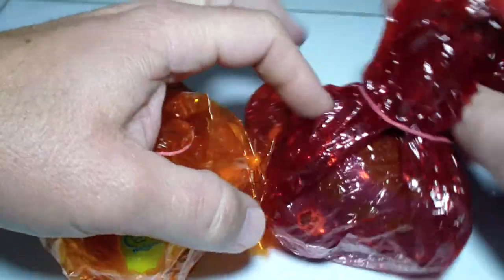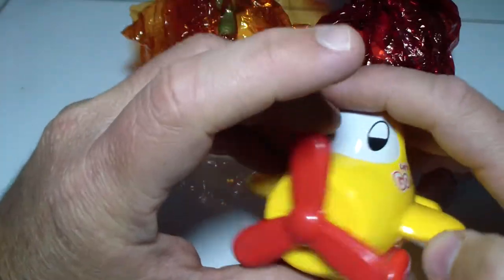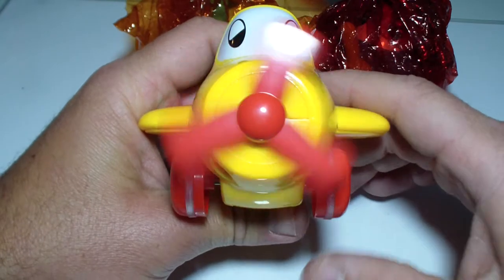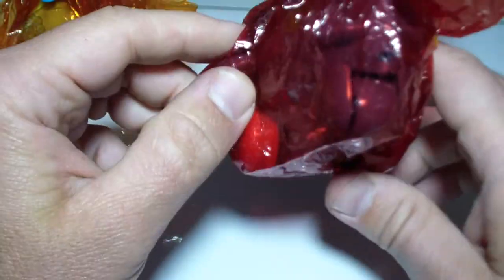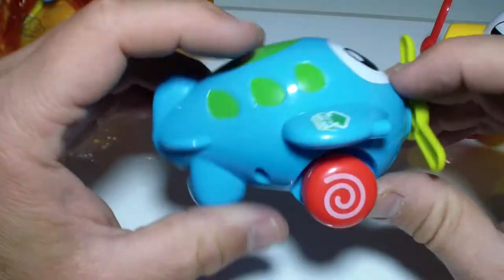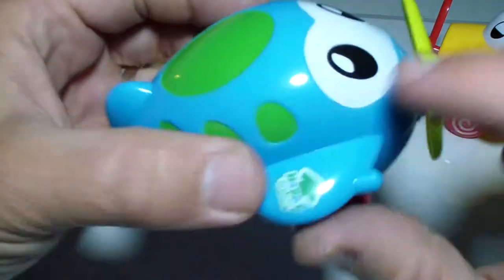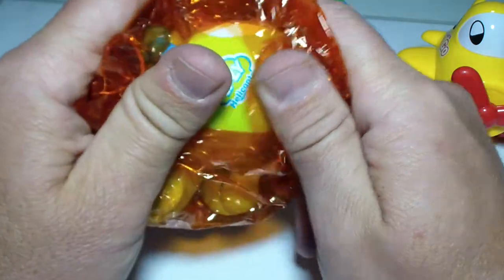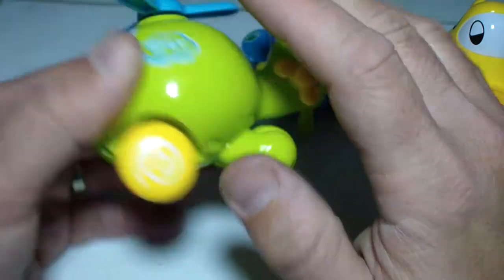transportation vehicles toys for babies helicopter airplane stickers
If there is one play activities that children love and is especially common for people of all ages, it is labeling. stickers in all colors, shapes, languages. Stickers Disney  stickers , frozen, Dora or shiny,holograme and glittery stickers, all of them attracts us. I decided to find out why kids really like them, I bought lots of stickers and can you guess what I found out? The paste itself is a marvel to look at, relaxing, contributes to the concentration of the tasks performed then and especially enjoyable.
try it out yourself it is freat!
Si hay una actividad de juego que los niños les encanta y es especialmente común para las personas de todas las edades, es el etiquetado. Etiquetas en todos los colores, formas, idiomas. Pegatinas pegatinas Disney, congelados, Dora o brillantes, holograme y brillantes pegatinas, todos ellos nos atrae. Decidí averiguar por qué los niños realmente como ellos, me he comprado un montón de pegatinas y puedo adivinar lo que descubrí? La pasta en sí es una maravilla para la vista, relajante, contribuye a la concentración de las tareas realizadas entonces y especialmente agradable. lo pruebe es freat!
Если есть один игровой деятельности, что дети любят и особенно характерно для людей всех возрастов, это маркировка. Этикетки всех цветов, форм, языков. Наклейки Дисней наклейки, замороженные, Дора, или блестящие, holograme и блестящие наклейки, все из них привлекает нас. Я решил выяснить, почему дети очень нравятся, я купил много наклеек и вы можете догадаться, что я узнал?Сама паста чудо, чтобы смотреть на, расслабляющий, способствует концентрации выполняемых задач, то и в особенности приятным. попробовать его это freat!
Se il est une des activités de jeu que les enfants aiment et est particulièrement fréquent pour les personnes de tous les âges, ce est l'étiquetage. Les étiquettes de toutes les couleurs, les formes, les langues. Stickers Disney, congelés, Dora ou brillantes, holograme et autocollants scintillants, tous nous attire. Je ai décidé de savoir pourquoi les enfants aiment vraiment eux, je ai acheté beaucoup d'autocollants et pouvez-vous deviner ce que je ai découvert? La pâte se est une merveille à regarder, de détente, contribue à la concentration des tâches effectuées, puis et surtout agréable. essayer vous-même, il est freat!